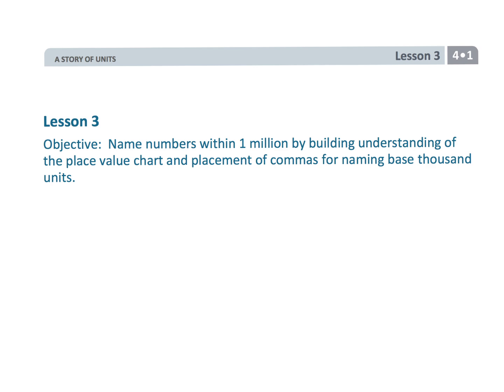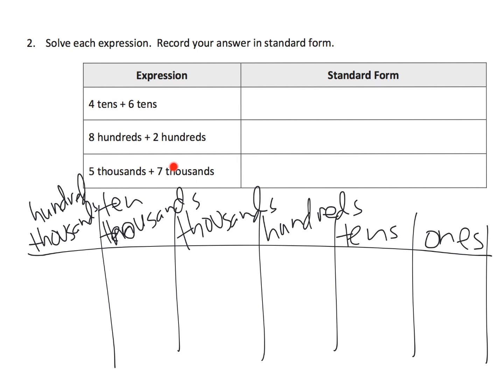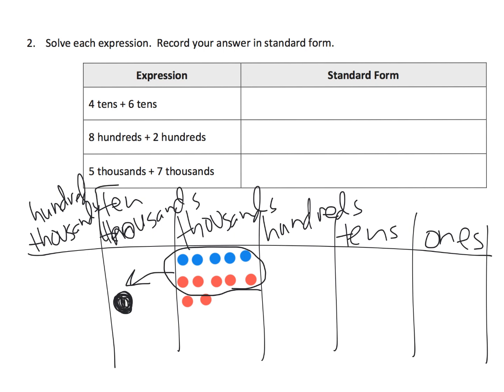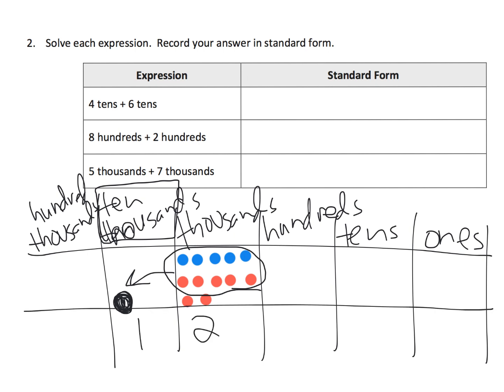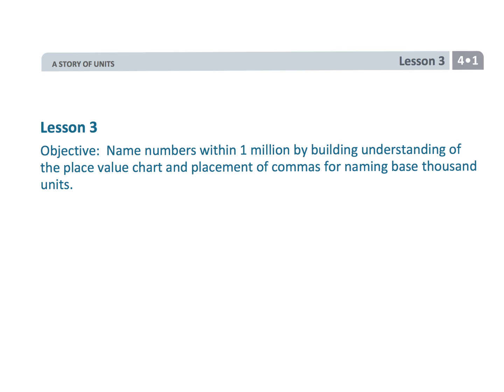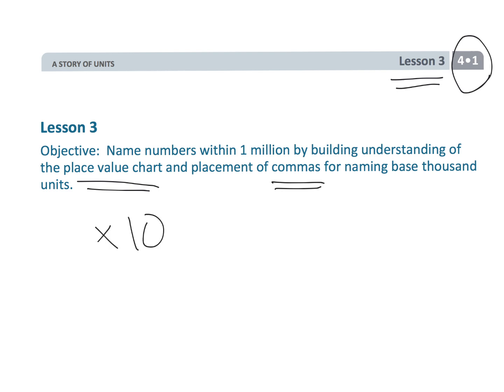Eureka Math Grade 4 Module 1 Lesson 3